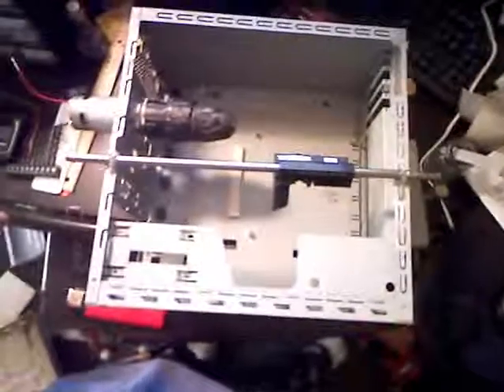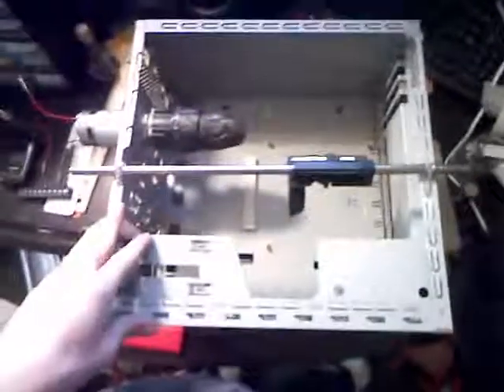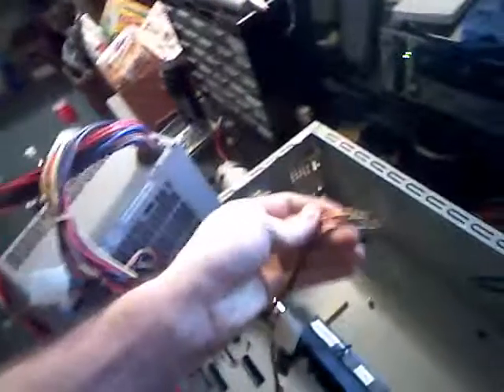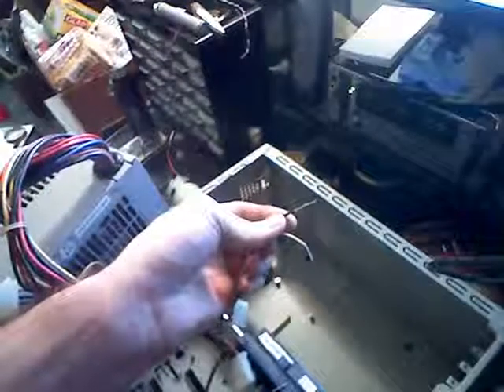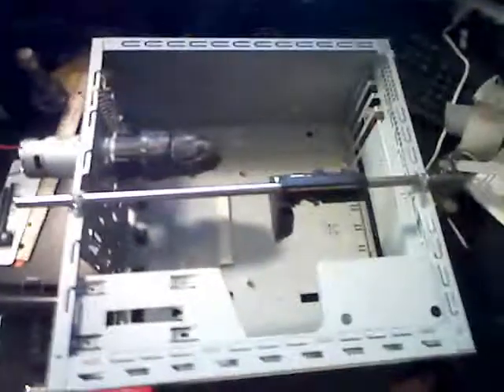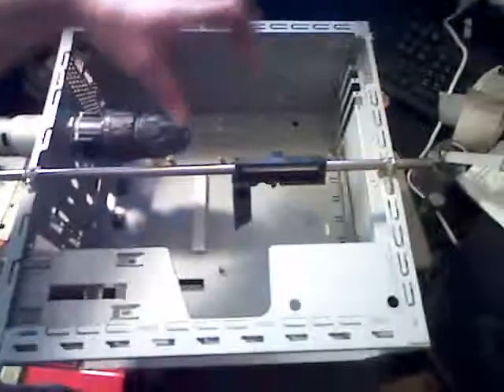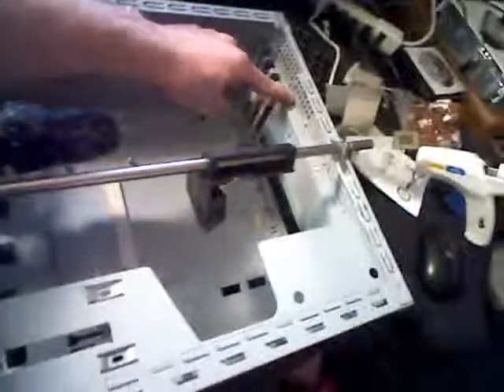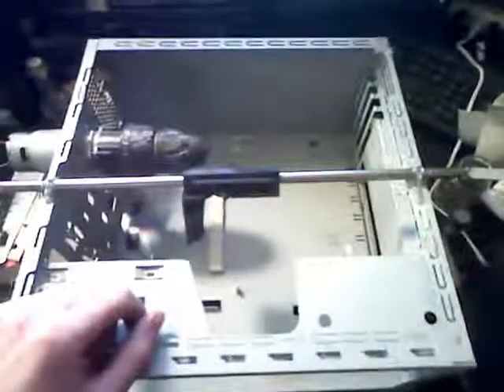lathe instructable (its mostly for candles and the like)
this was created to show you how to make a tabletop lathe get full instructions at instuctables.com